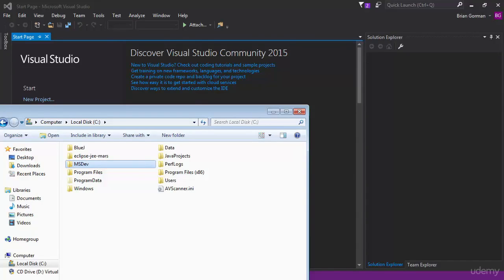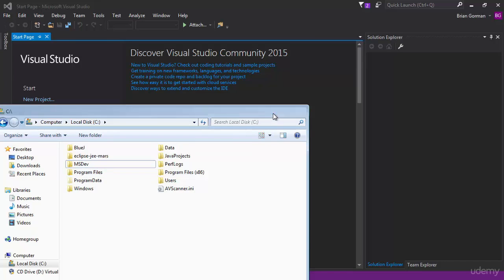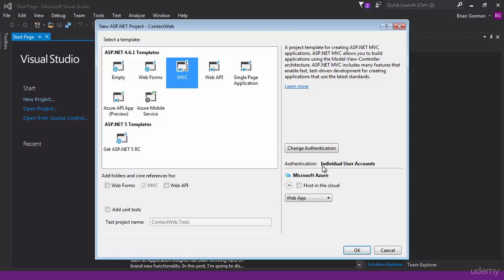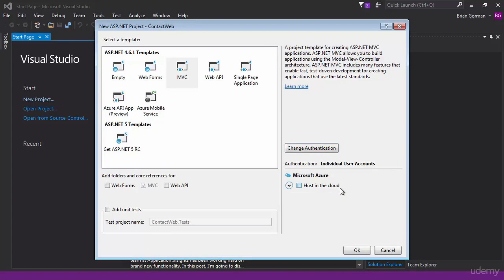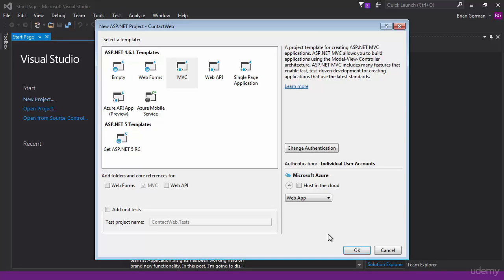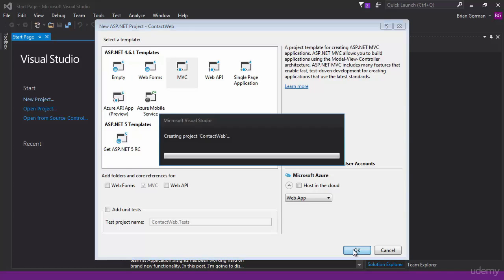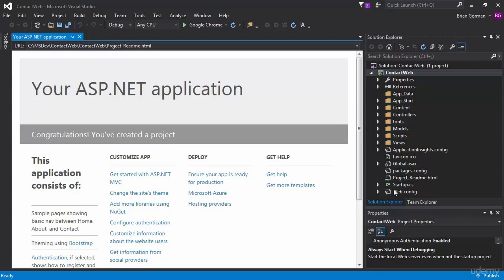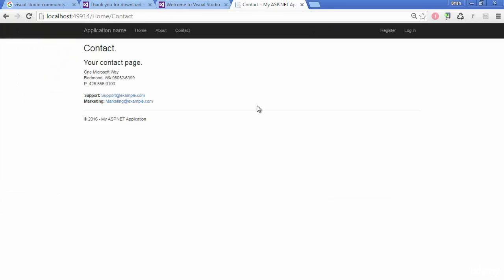ASP.Net MVC Quick Start : Creating The Project